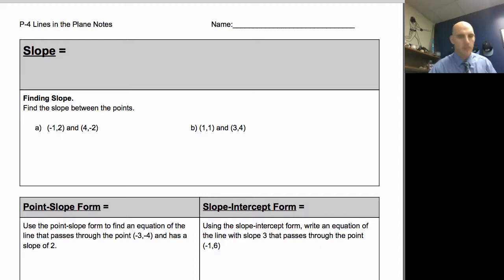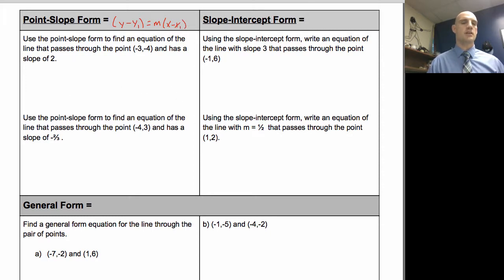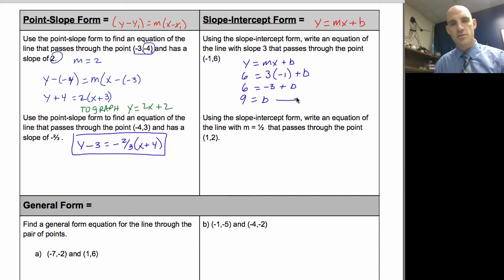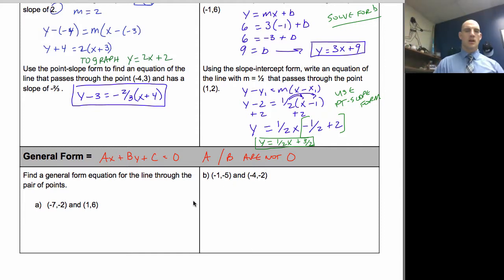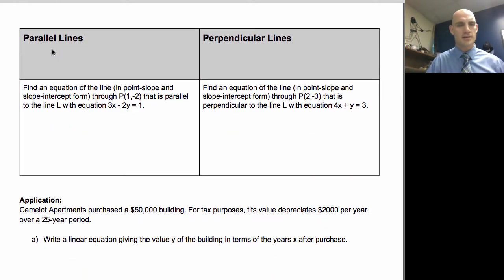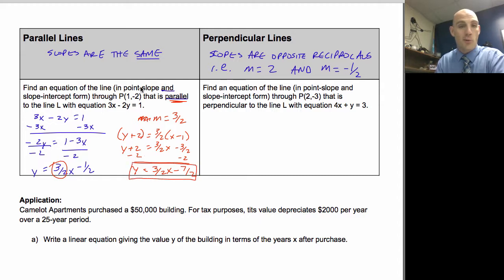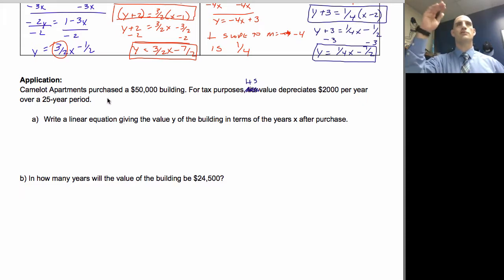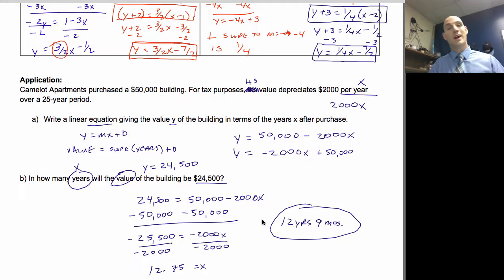P-4 Lines in the Plane